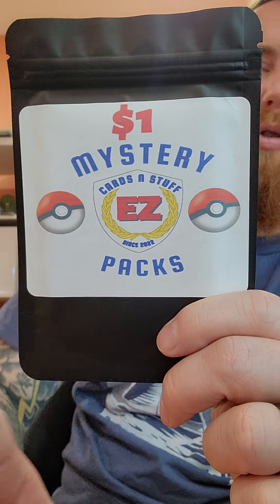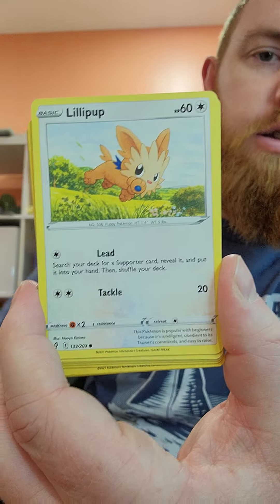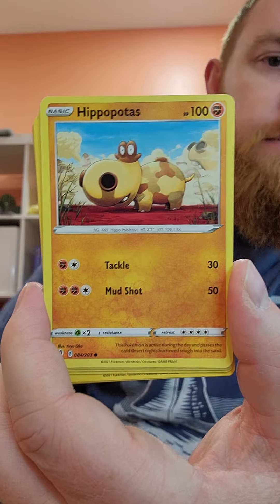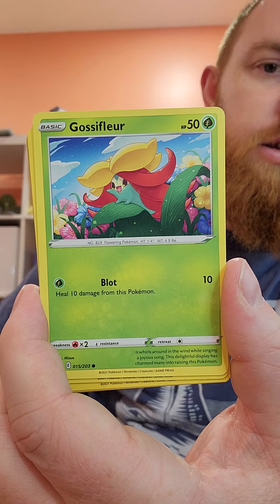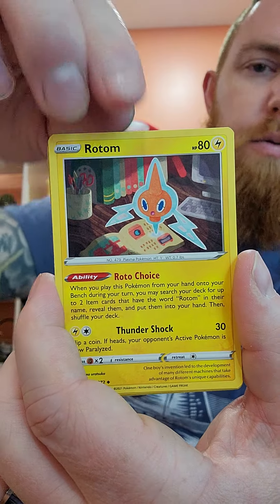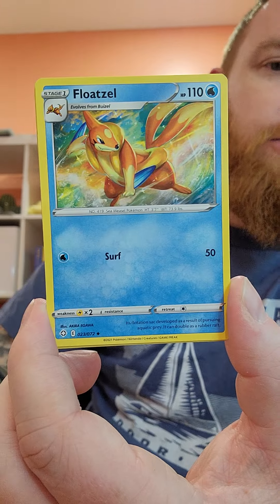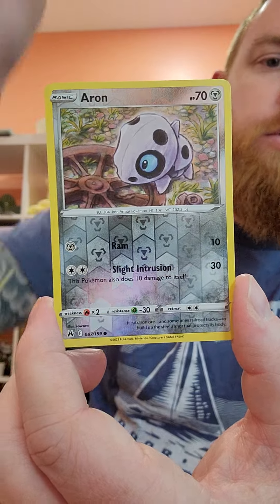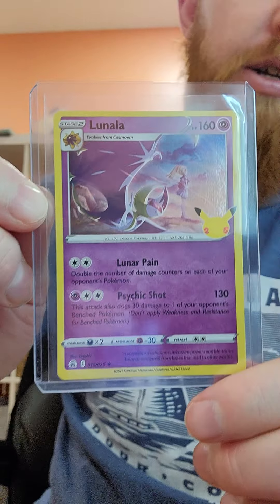Chasing A Pokémon Mystery! Pokémon Mystery Pack Opening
This Mystery Pokémon Pack was a fun get during my last haul through the Fishtown Card Show. We continue the chase for glorious cards!

If you're interested in seeing some new Pokémon, I've created my own Pokémon region that you can check out with this link: